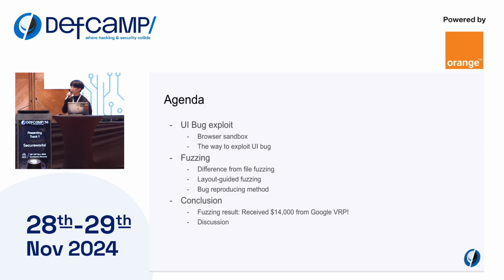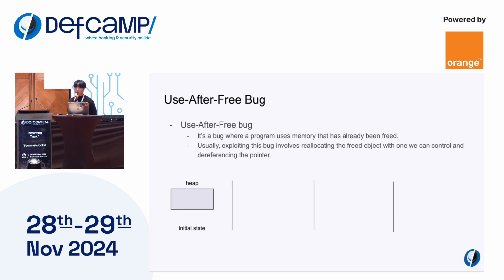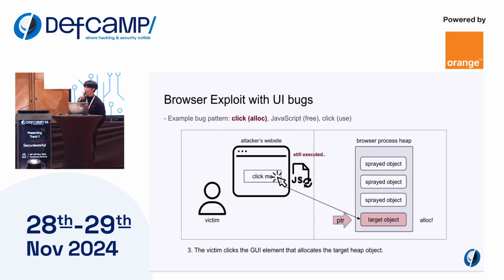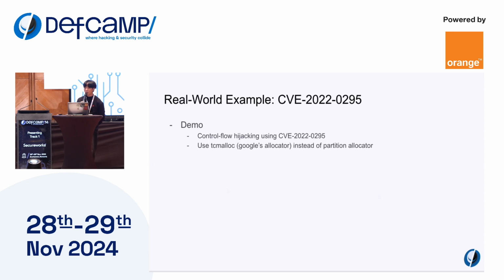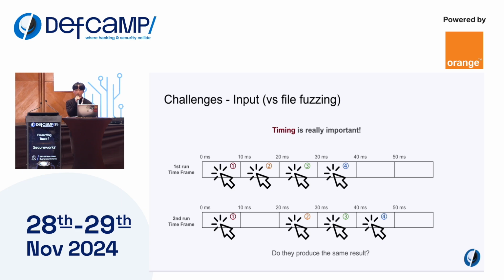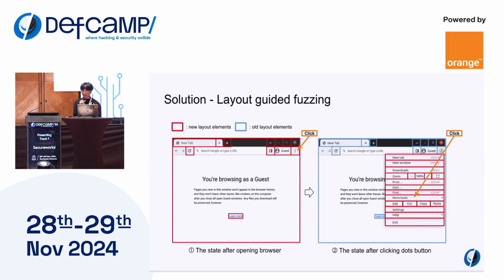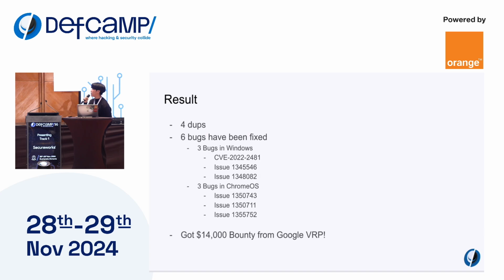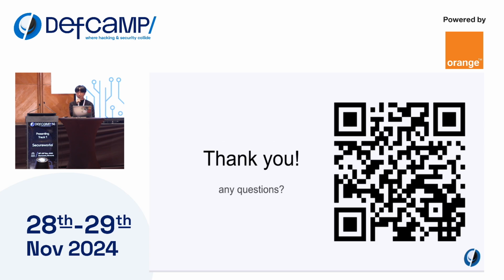Click to Hack : Fuzzing and Exploiting Browser via Mouse Clicks at DefCamp 2024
A DefCamp 2024 presentation by Youngjoo Lee, Master Student at Seoul National University